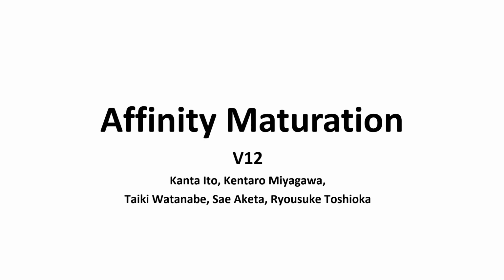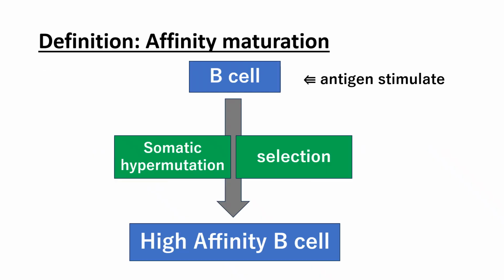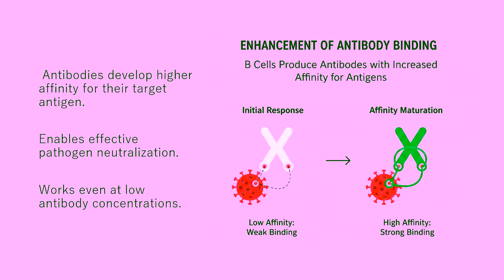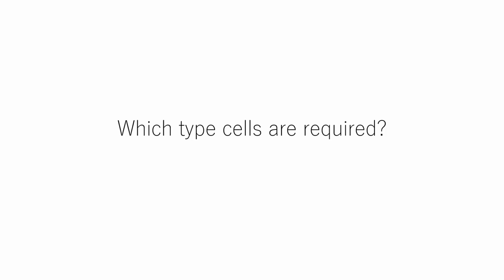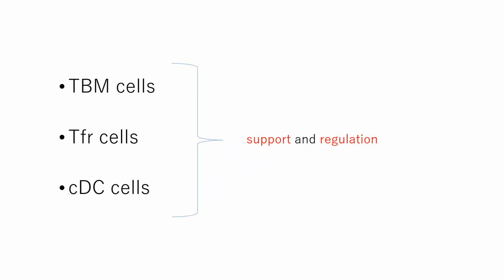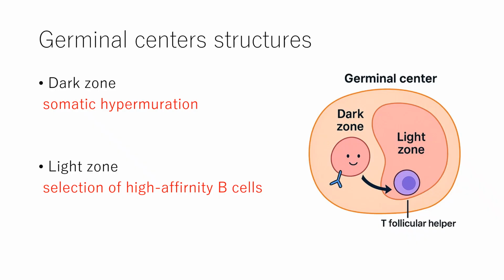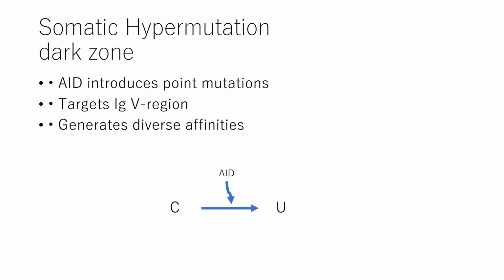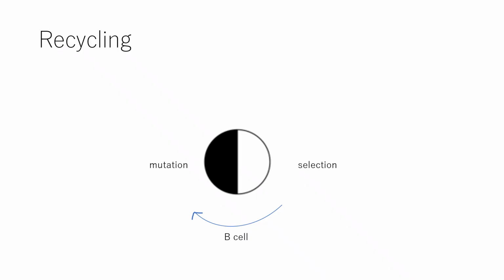1215 G12 affinity maturation